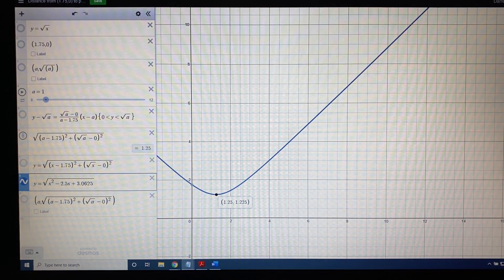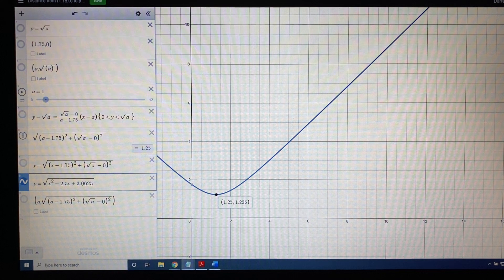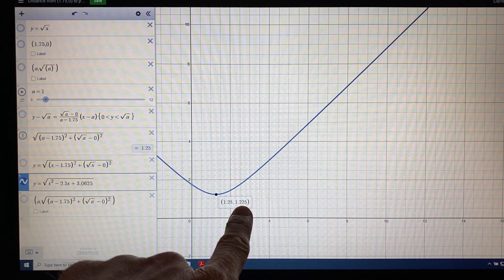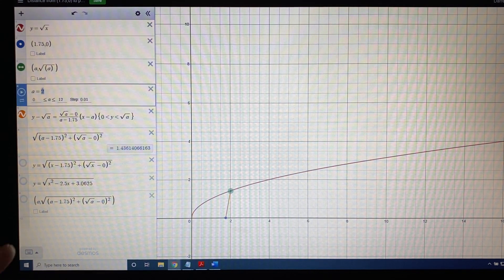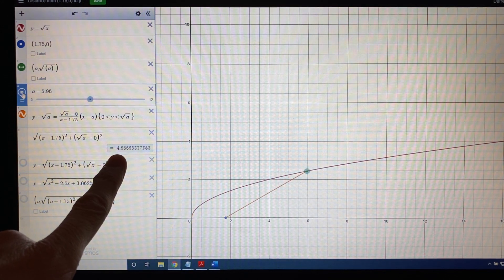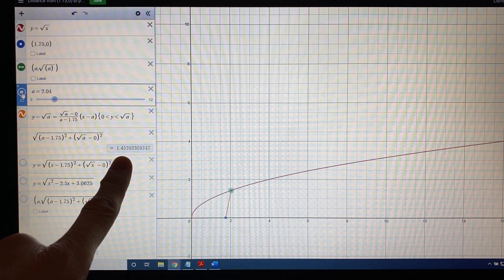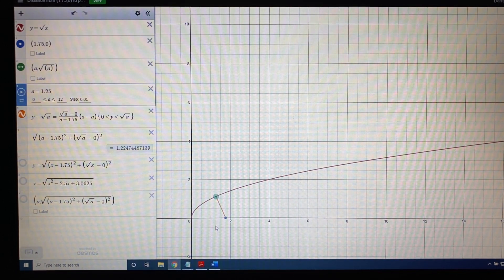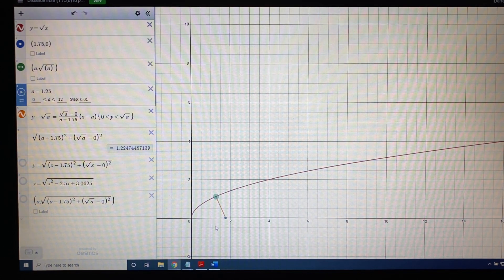Mathematical Models: Building Functions (Part 6)